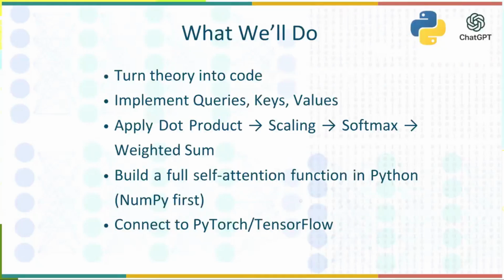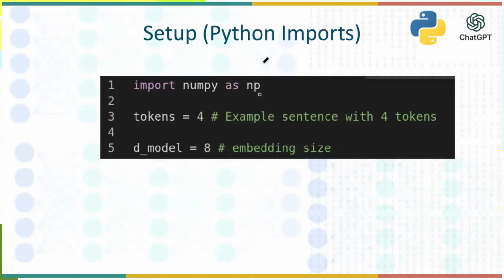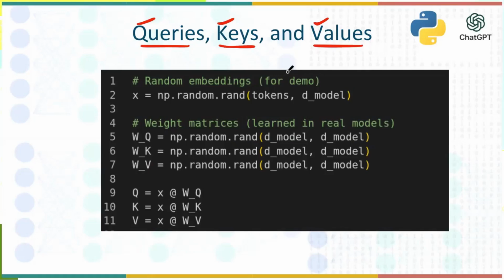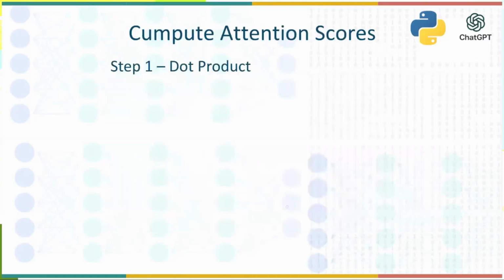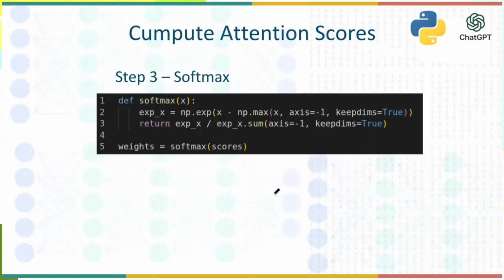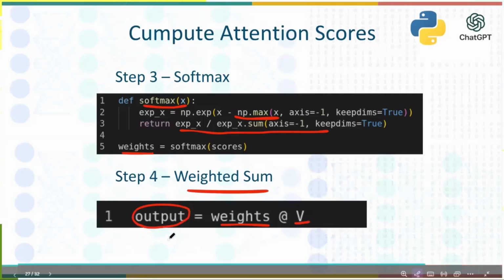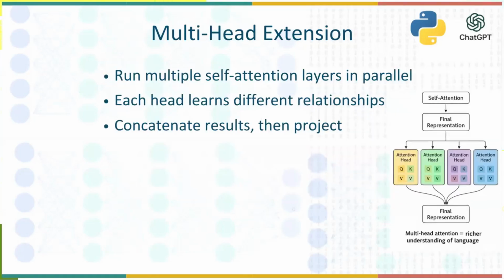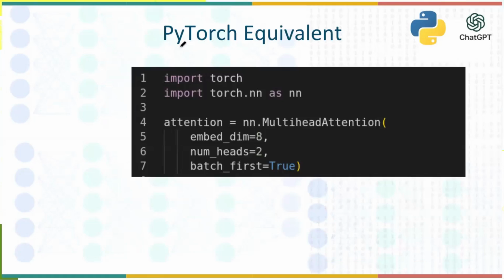The Math Behind ChatGPT - Episode-3: Coding Self-Attention in Python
In this episode, dive into coding **self attention** in Python, bringing mathematical concepts to life step-by-step using **coding python**. You'll learn how the **attention mechanism** works programmatically, building towards a **transformer** model. Learn **how to code** and understand **python programming** along the way, and start your journey into **deep learning**.
Unlock the secrets of self-attention with hands-on coding!
In this episode of The Math Behind ChatGPT series, we go step by step from the famous self-attention formula to actual Python code. You’ll learn how queries, keys, and values are created, how attention scores are calculated and scaled, and how softmax transforms them into powerful context-aware embeddings.

We also wrap everything into a clean self_attention function, explore multi-head attention, and connect it all to PyTorch’s nn.MultiheadAttention.
By the end, you’ll not only understand the math but also code it yourself — the exact process powering today’s large language models like ChatGPT.

✅ Perfect for AI beginners, Python programmers, and anyone curious about how modern NLP really works.